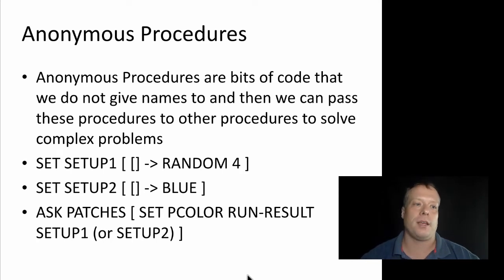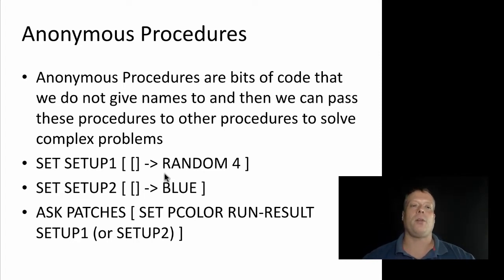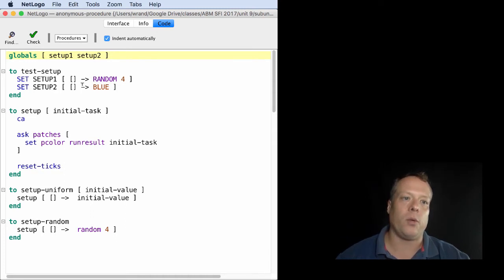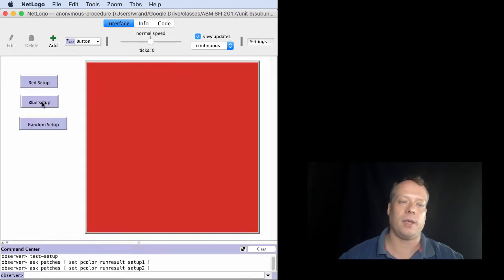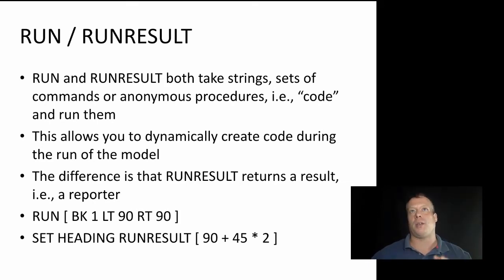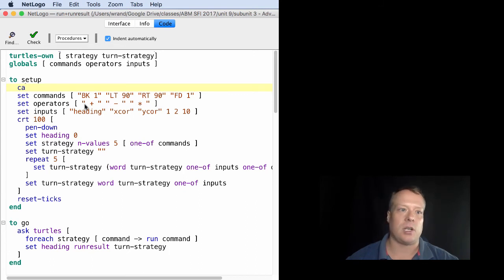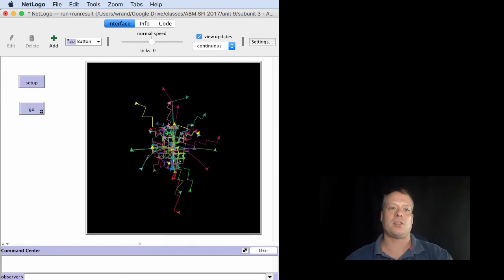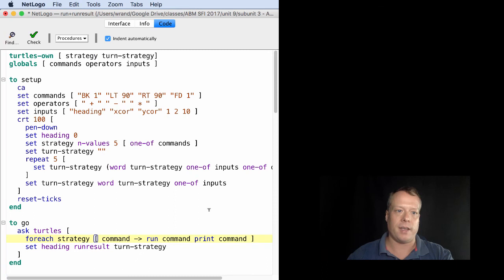Agent-Based Modeling: Anonymous Procedures